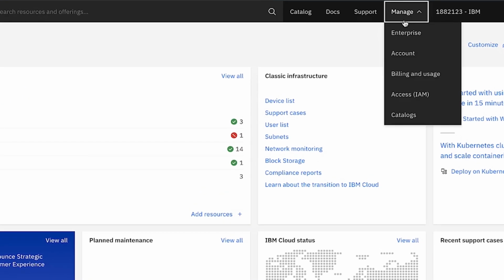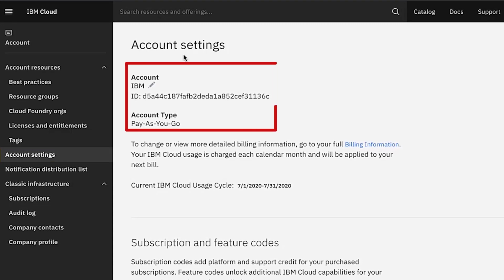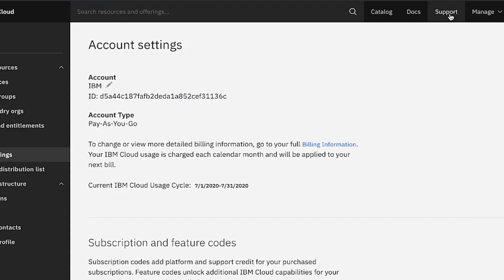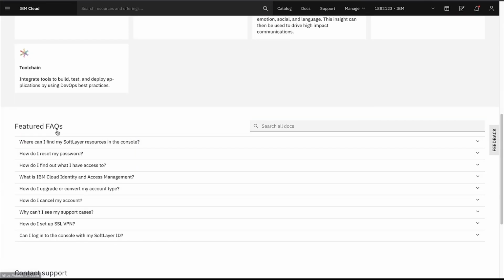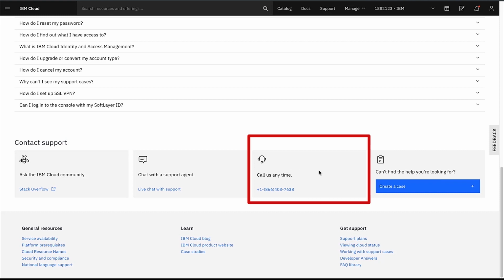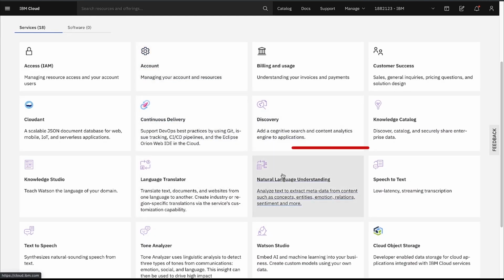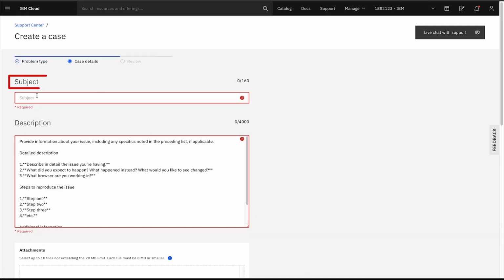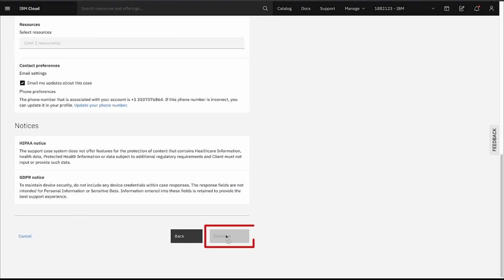CFS 2 1 3 Account Types and Support Plans